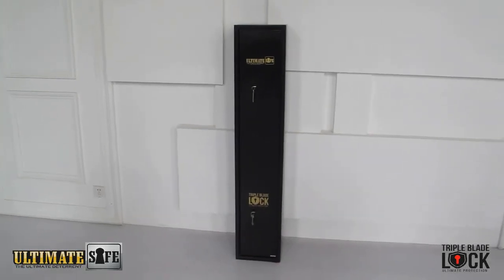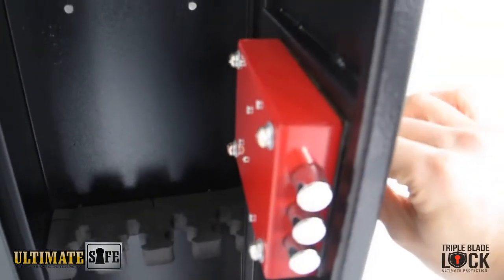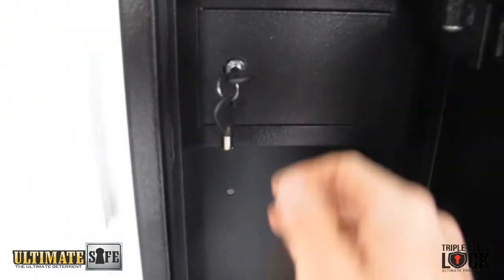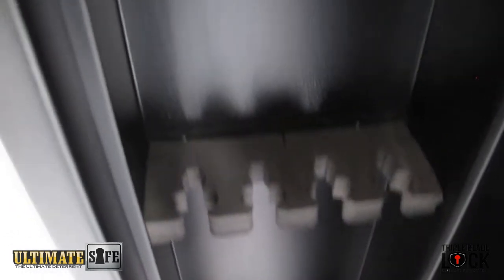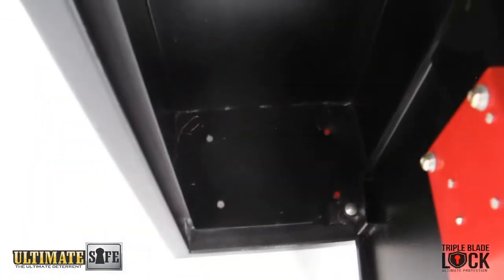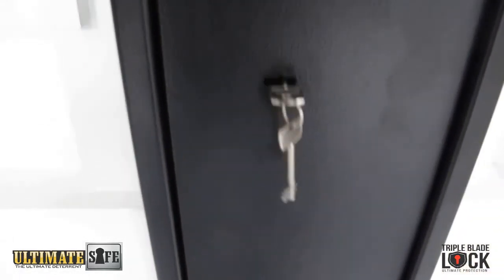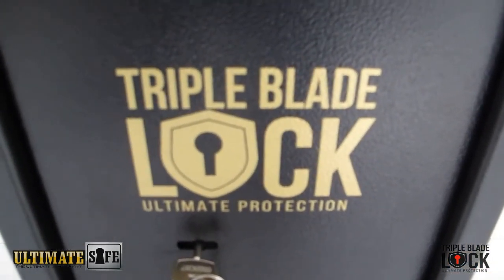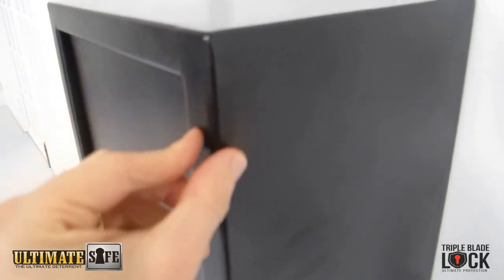Ultimate Safe® - Armoire à 4 fusils avec boîte de munitions​ (FR)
Un réexamen approfondi du produit. Découvrez ce qui lui confère à ce produit un excellent rapport qualité-prix :

- Système de verrouillage anti- pied de piche
- Verrous à trois lames
- boîte de munitions avec clé séparée
- séparateur en mousse à mémoire
- revêtement en poudre noire résistante

Pour plus d'informations sur le coffret Ultimate Safe® 4 Gun Safe, veuillez visiter :